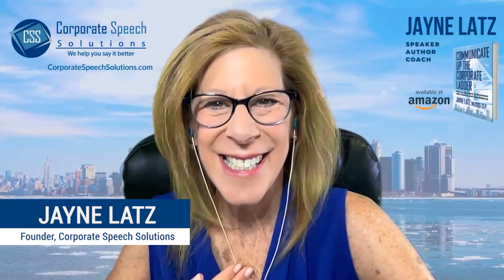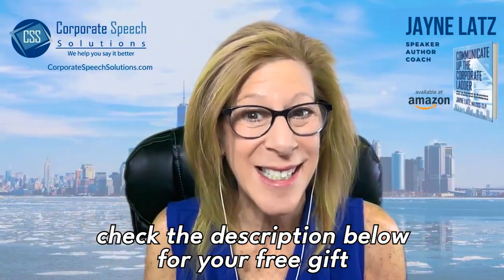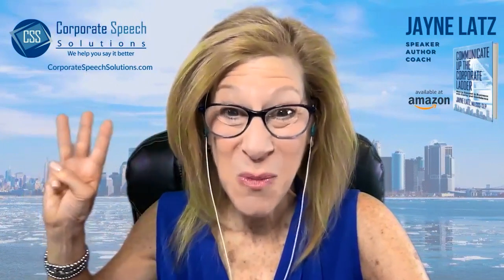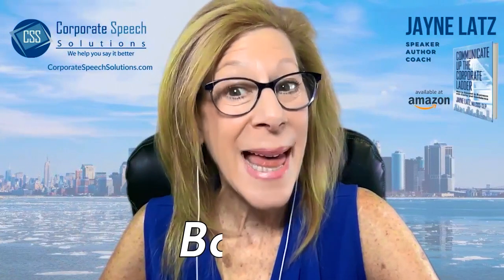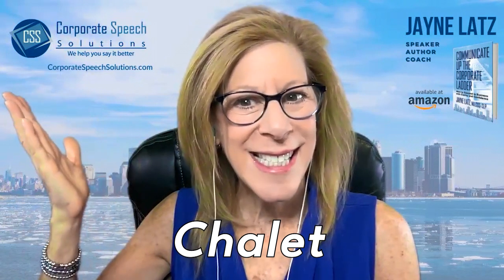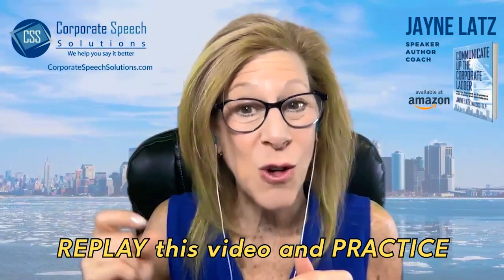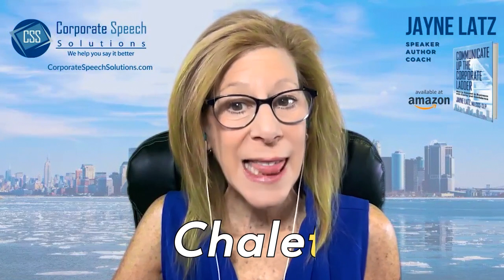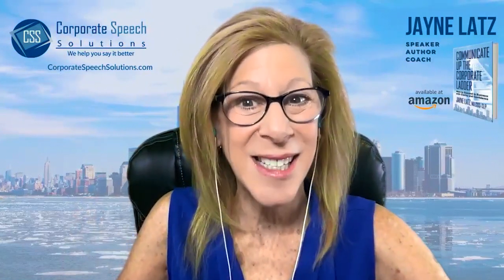Learn English Pronunciation for Beginners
Have you've been pronouncing these words correctly?

In this video, Jayne Latz will teach you 5 words with a silent "T." Improve your communication skills and reduce your accent, so that you can speak with greater confidence in the workplace!

Do you need help taking your communication skills to the next level and moving up the corporate ladder? CONTACT JAYNE LATZ!

Timestamp:
00:00 How to pronounce words with tricky silent letters
01:30 - Word 1
02:05 - Word 2
02:25  - Word 3
02:54 - Word 4
03:23 - Word 5
04:00 - Recap